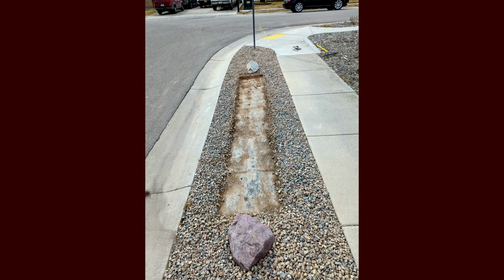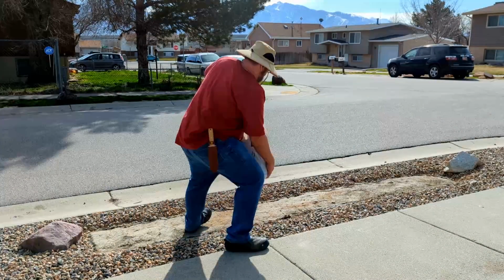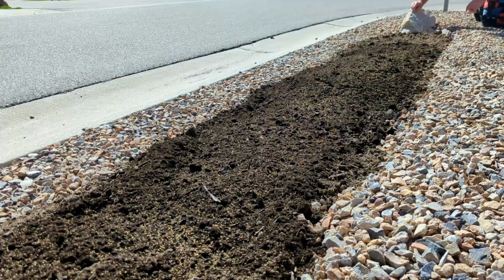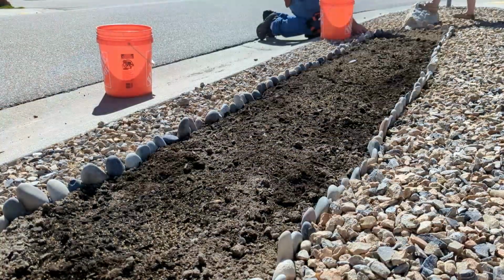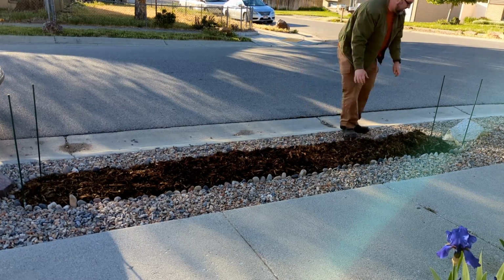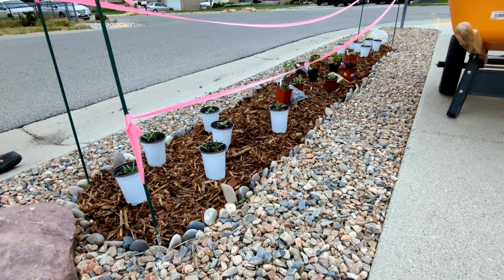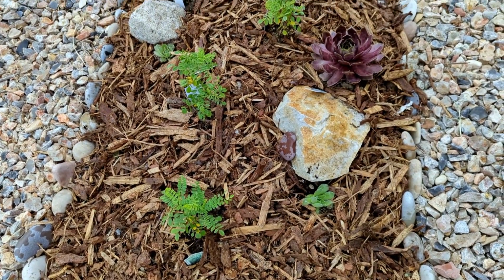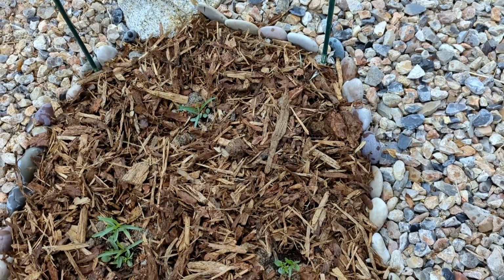Side Park Strip Flip!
I've been working on flipping my side park strip for a while now and it's finally done! The park strip was full of weeds when I moved into the house and I dug out the weeds and rocked it all in. I decided to make a pollinator bed and provide a lot of milkweed for monarchs at the same time. I have Antelope Horn Milkweed (Asclepias asperula), Chocolate Flower (Berlandiera lyrata), Amorpha Nana (Fragrant False Indigo), and Hens and Chicks (Sempervivum tectorum). The large decorative rocks came from Arrow Rock and Stone. Hopefully this all does well and I have butterflies all around my house soon. I hope that I will be able to become a monarch waystation soon!

Antelope Horn Milkweed seeds were given to me.
Hens and Chicks came from Glover Nursery, a coworker and the plant sale at Red Butte Garden.

Music from Coda of The Beats.